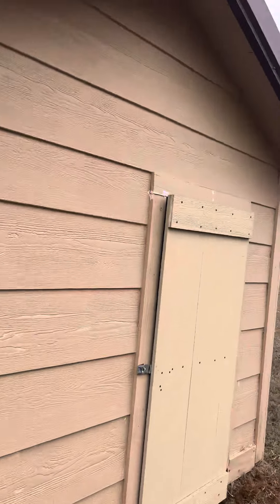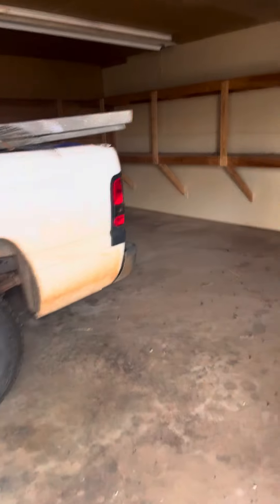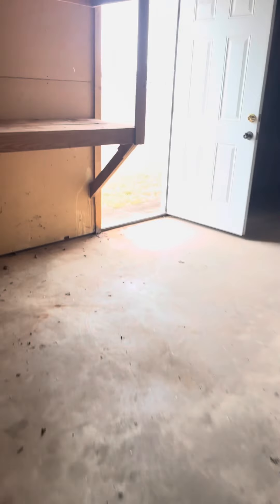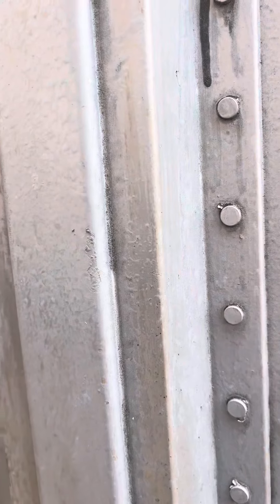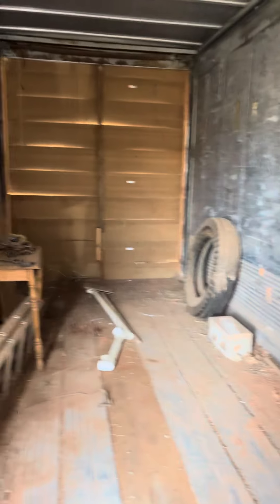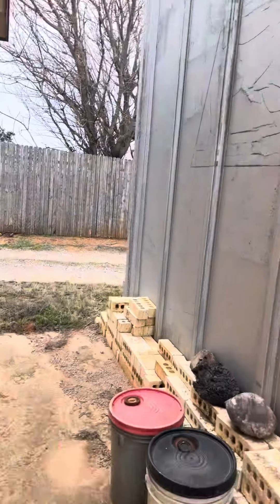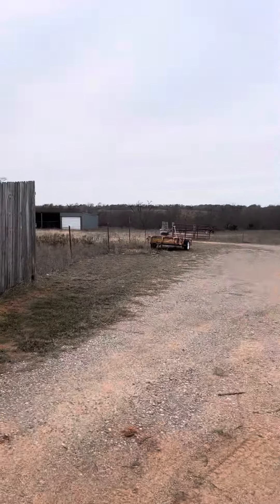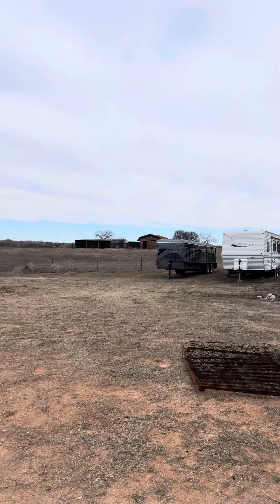February 9, 2024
Shop 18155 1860 Rd Shop